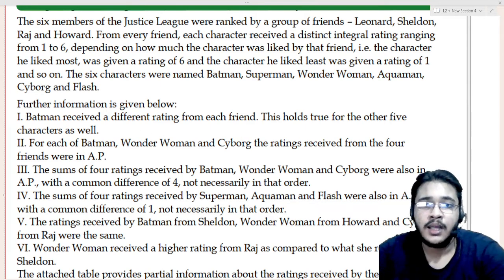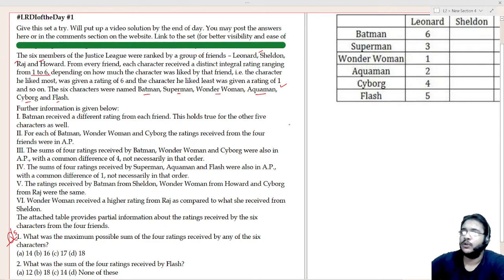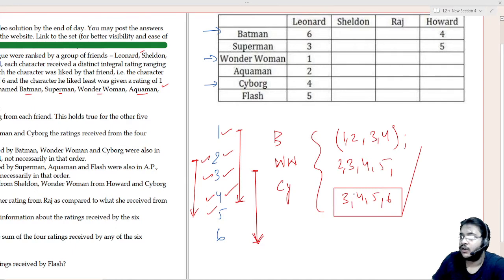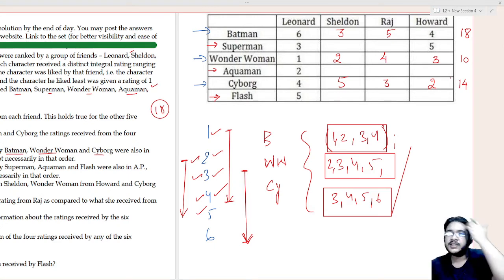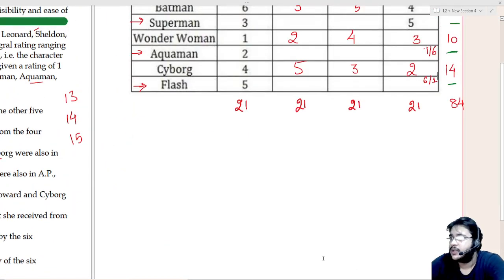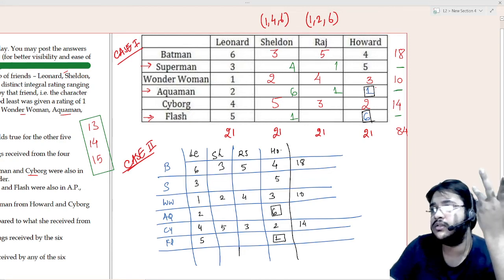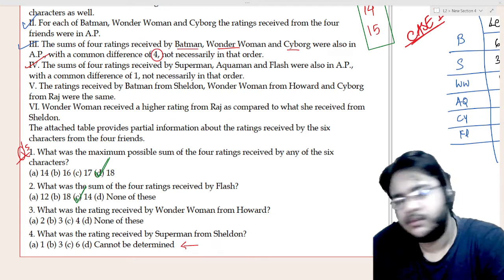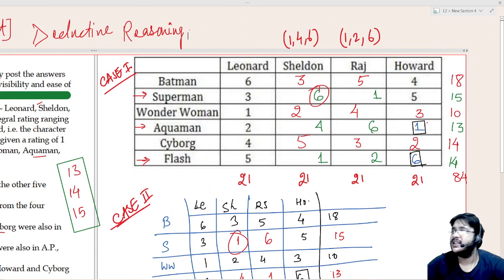|DI-LR OF THE DAY| |70 DAYS TO 99th PERCENTILE|